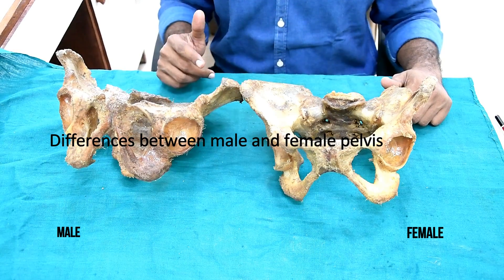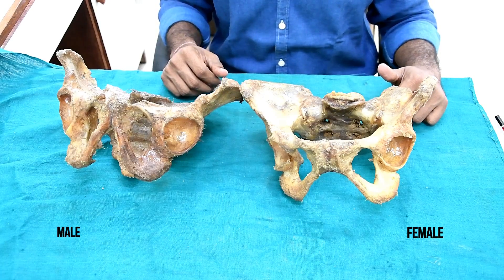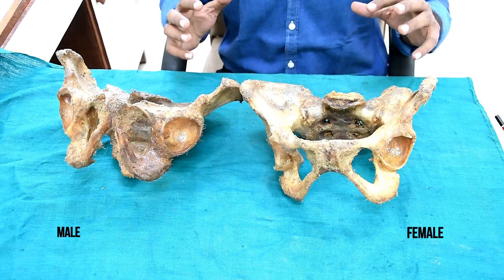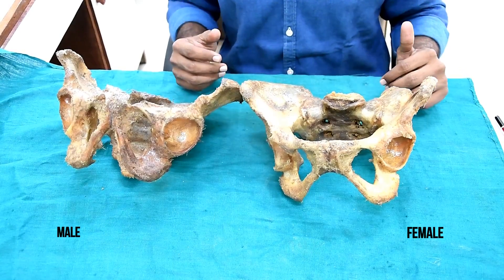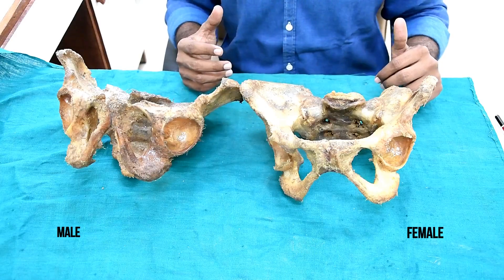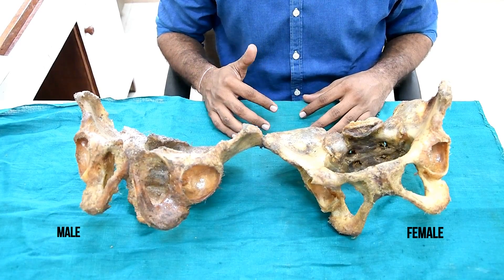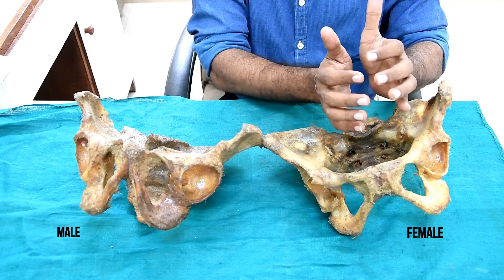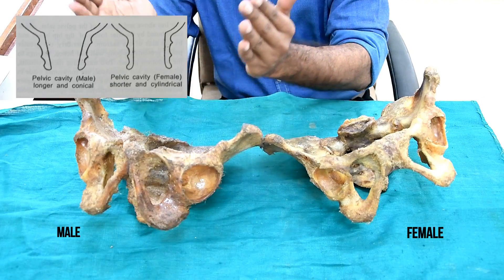Differences between male and female bony pelvis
One of the important topic which frequently ask to student in viva.
If you do not like video than give your valuable comments below...